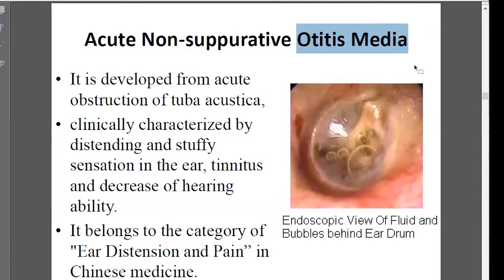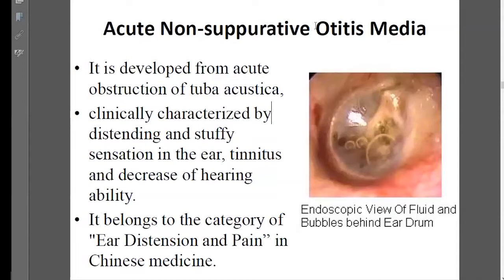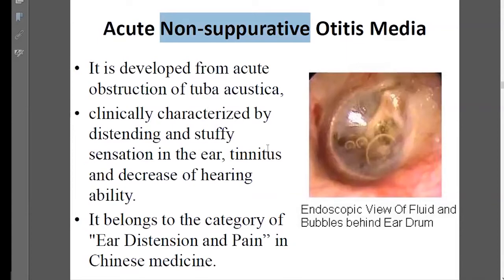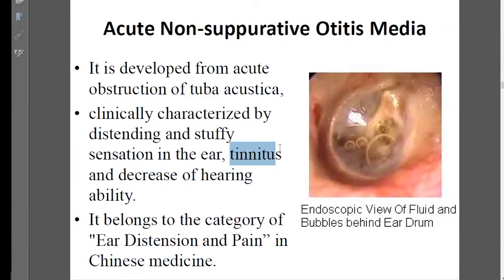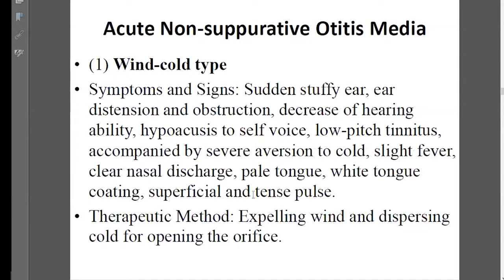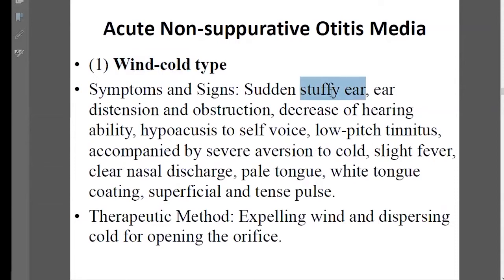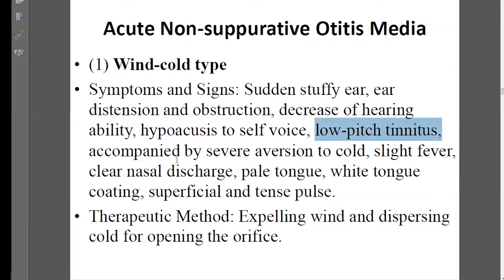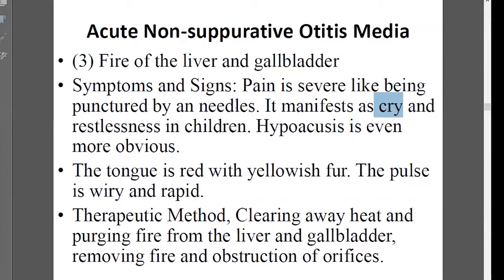Acupuncture Treat Acute Non suppurative Otitis Media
Traditional Chinese medicine (TCM) study. Ophthalmology and ENT online class record for Acupuncturists study . This help with students to study and review the class. This part is Acupuncture Treat Acute Non suppurative Otitis Media
You will be notice when new vedio available online.

Otorhinolaryngology of Traditional Chinese Medicine

Otorhinolaryngology (English-Chinese Encyclopedia of Practical TCM)

Ophthalmology of Traditional Chinese Medicine